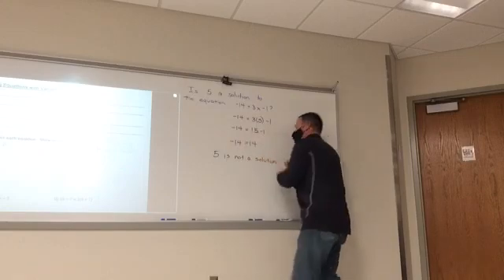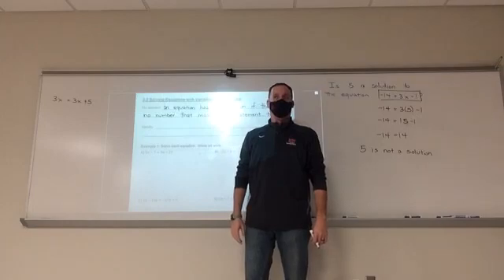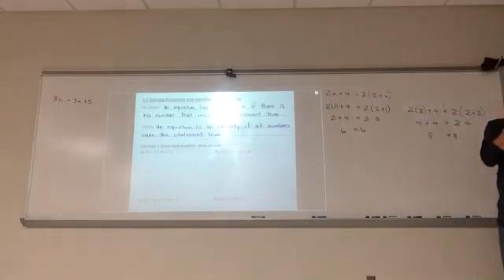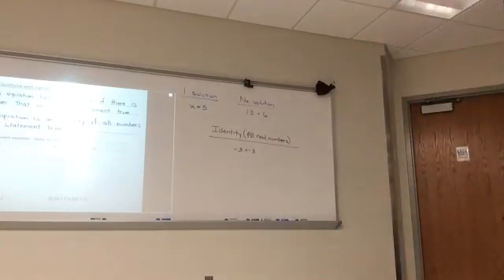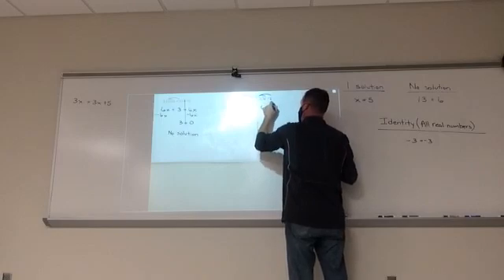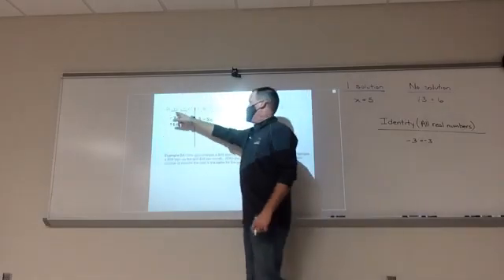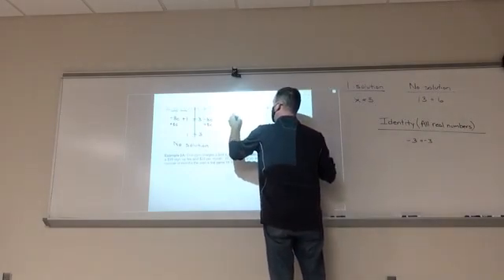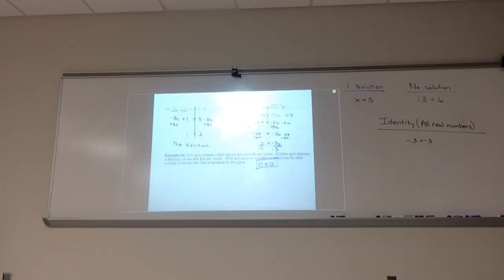Algebra Foundations P7 11 10 21